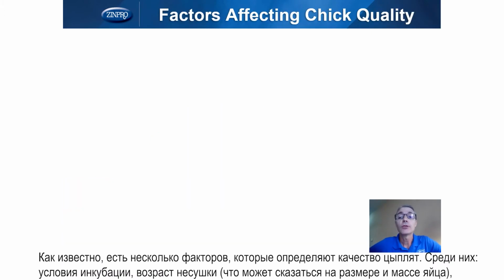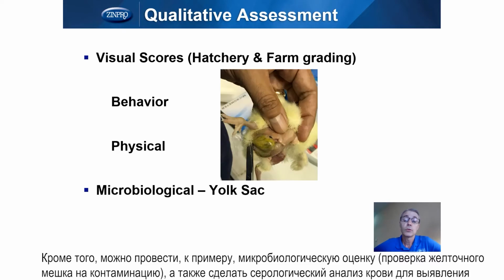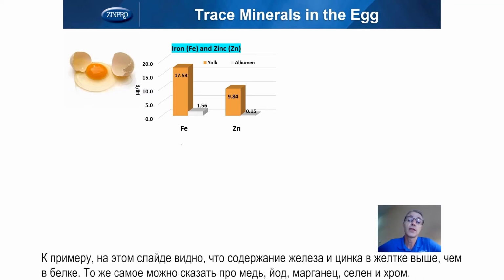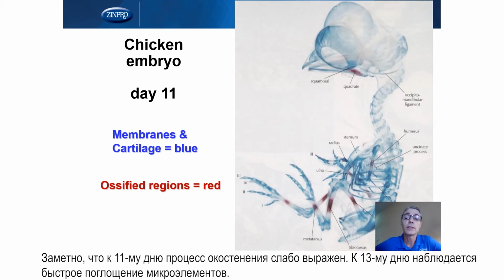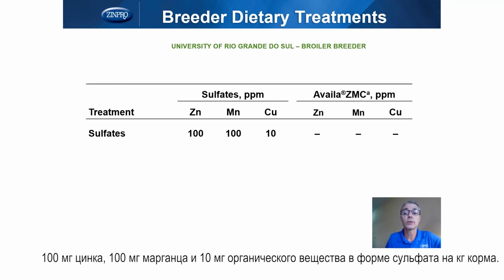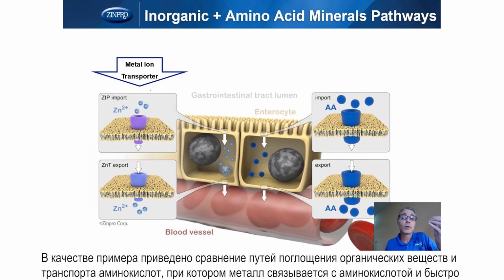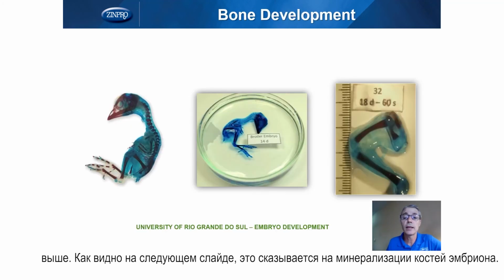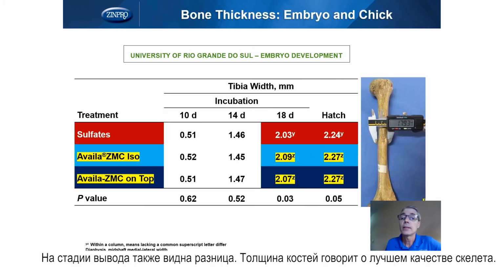Получение качественного суточного цыпленка - ключевой этап в бройлерном производстве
Получение качественного суточного цыпленка - ключевой этап в бройлерном производстве. В рамках проекта Zinpro.Pro Доктор Леонардо Линарес коротко расскажет вам о ключевых моментах в получении здоровых, хорошо сформированных и активных цыплят. Минеральное питание несушки также важно, как и корректная инкубация, качество скорлупы, условия хранения яйца.